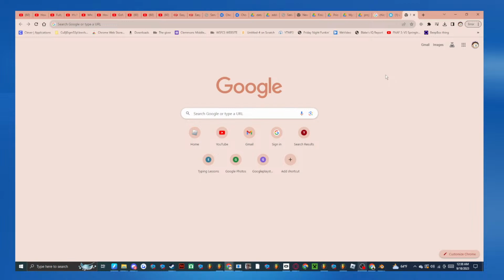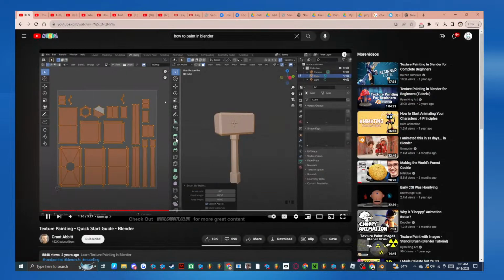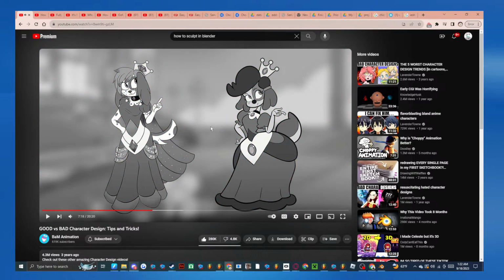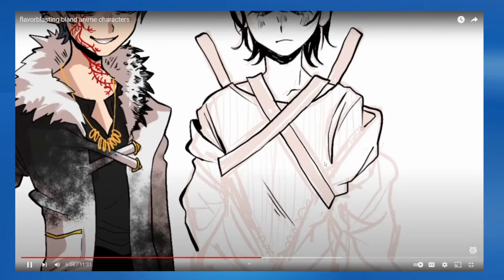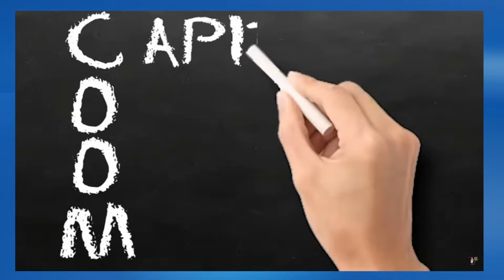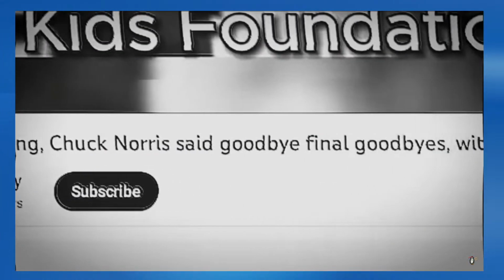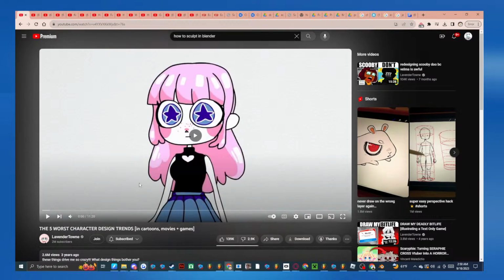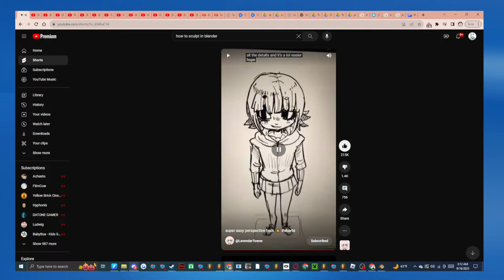LEARNING BLENDER!? PART 1